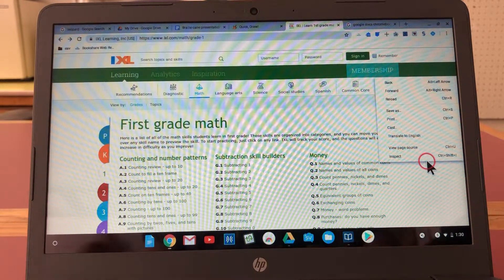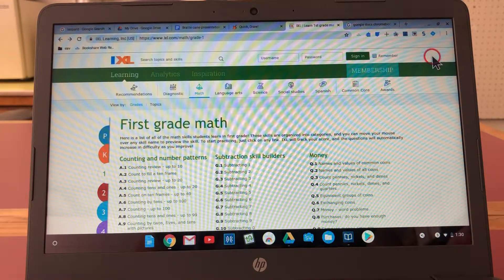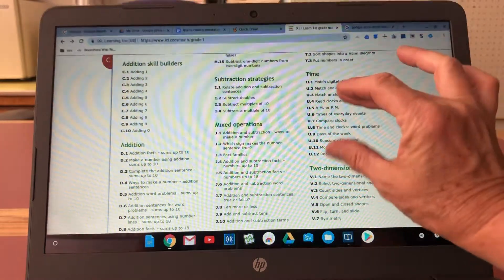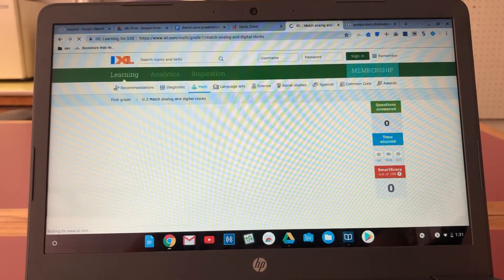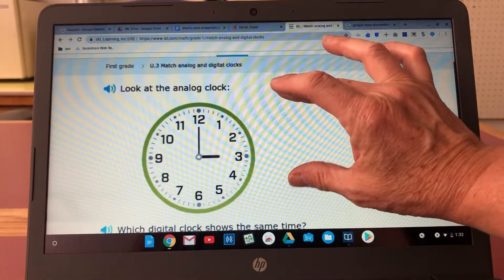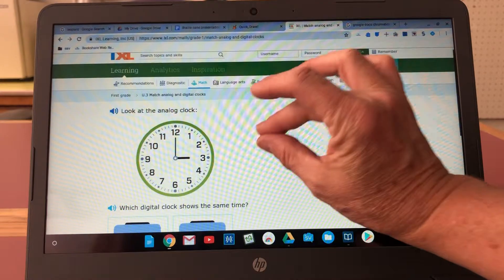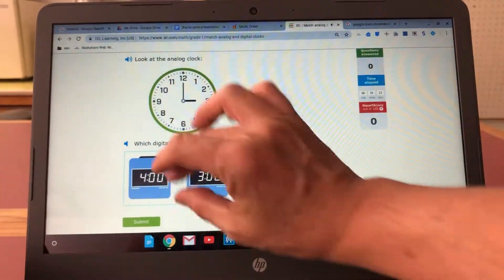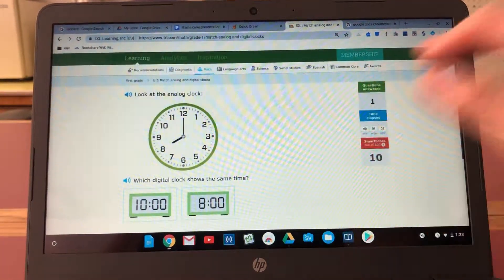Chromebook Touch Screen - Potential Benefit for Students with Low Vision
This is a demonstration of using a touch screen chromebook to do a 1st grade lesson on IXL website. Teachers for the Visually Impaired may want to explore use of a touchscreen for students. For a younger student, tapping screen to select items, tap answers and tap next or enter buttons as well as use pinch gestures on screen (acts as control plus) may be more efficient. Students are learning keyboard commands and other accessibility options; the features of a touch screen be helpful to some students. Let me know in comments what your experience has been and if you have found other situations where a touch screen is beneficial for students with visual impairments.